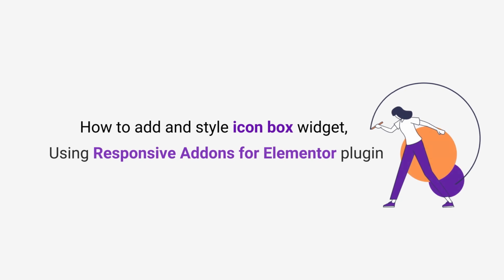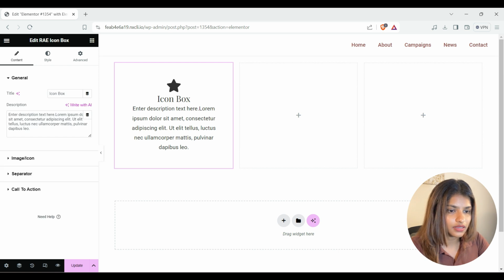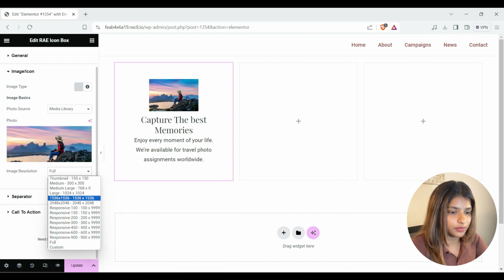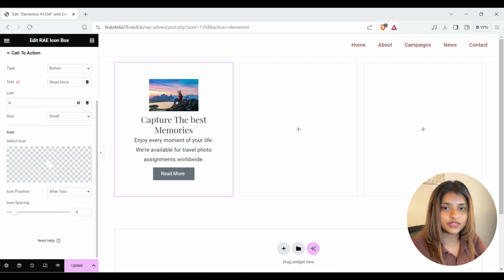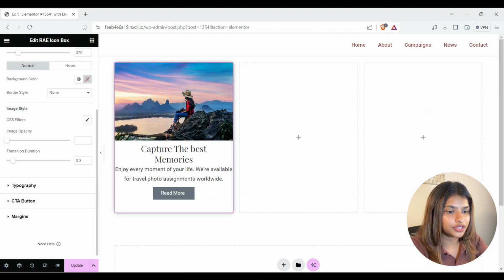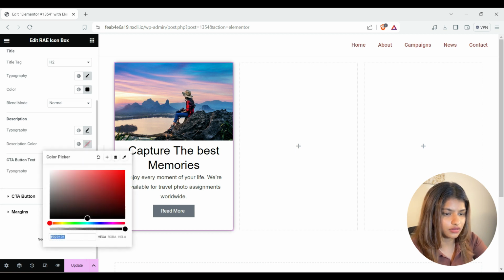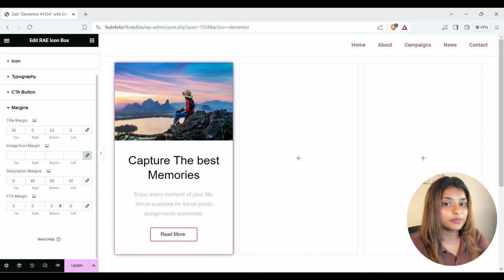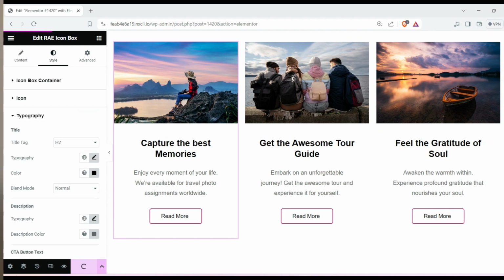How To Add Icon Box Widget in Elementor | Responsive Addons for Elementor | Free Elementor Addons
Learn how to enhance your WordPress website with eye-catching icon boxes!

In this tutorial, we'll guide you through the process of adding and styling the Icon Box widget in Elementor using Responsive Addons for Elementor plugin.

Whether you're a beginner or an experienced user, you'll discover valuable tips and tricks to create visually appealing sections on your website.

Watch now and elevate your web design skills!

00:00 - Introduction
00:24 - Go to Elementor editor
00:43 - Add RAE Icon Box widget
01:00 - Customizing the widget
08:16 - Outro

ℹ️ Check This Out To Learn How To Install & Activate Responsive Addons for Elementor Plugin